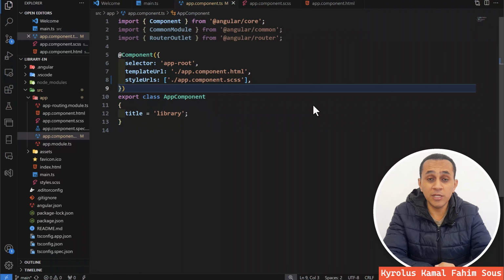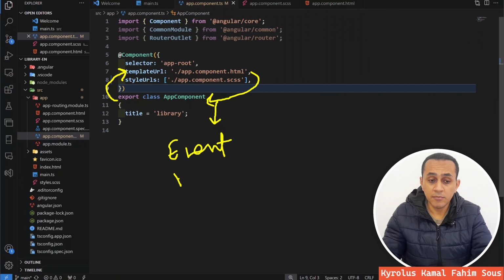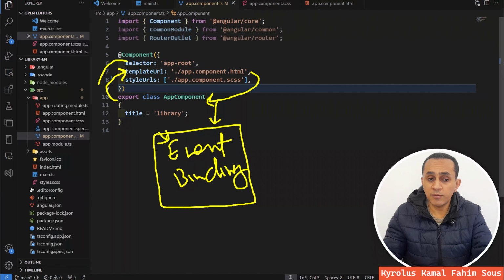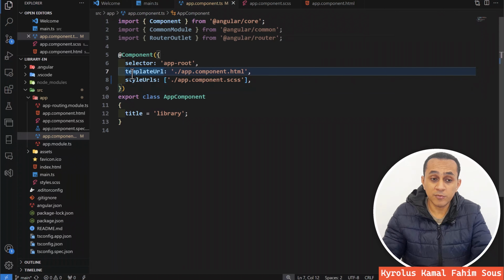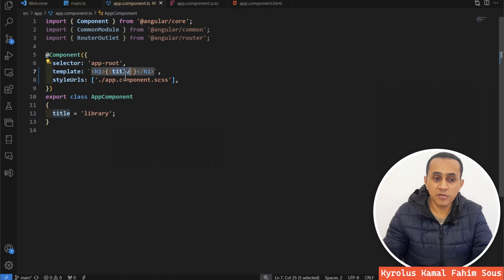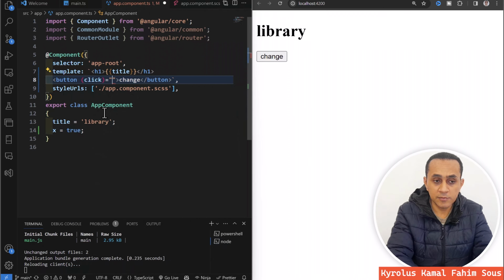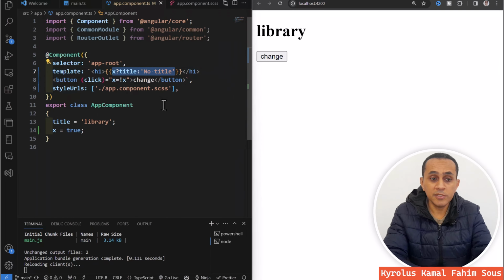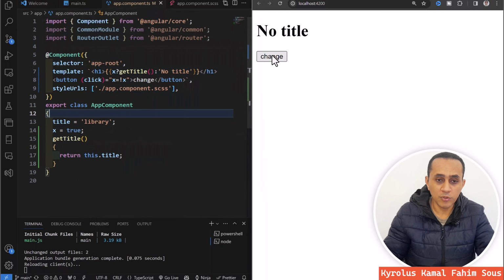[012] Data binding - Interpolation [Ultimate Angular17 - Zero to hero]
In this video, we start the fundamentals of Angular, focusing primarily on data binding concepts and we will talk about interpolation which is first way of data binding. The tutorial starts by explaining what data binding is and its importance in Angular applications. We cover the two main types of data binding: one-way binding and two-way binding, with a special emphasis on one-way binding in this session.

The video then transitions into a detailed examination of interpolation, one of the core mechanisms of one-way binding in Angular. Through practical examples, I will demonstrate how interpolation allows for dynamic data display within the HTML template, using syntax like double curly braces. The discussion includes how to handle dynamic content changes and the reflection of these changes in the template without needing to refresh the page.

00:00:00 Introduction
00:00:08 What is Data binding?
00:00:12 Types of Data binding
00:00:50 Interpolation
00:02:59 Interpolation in decorator